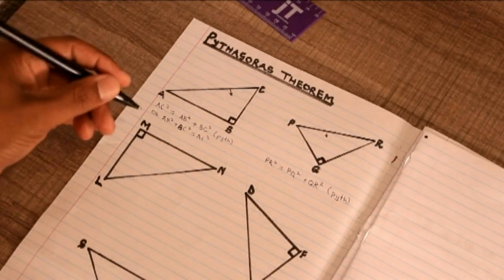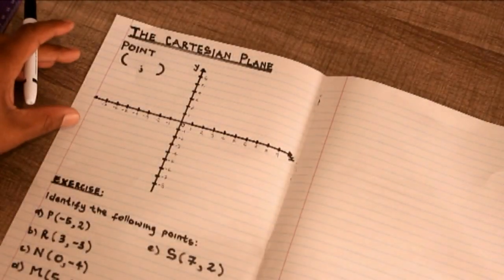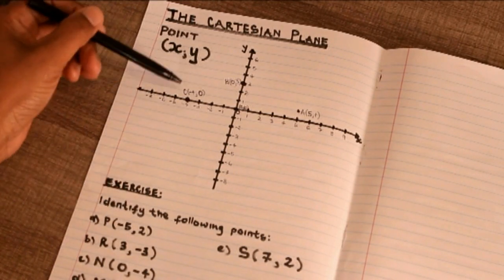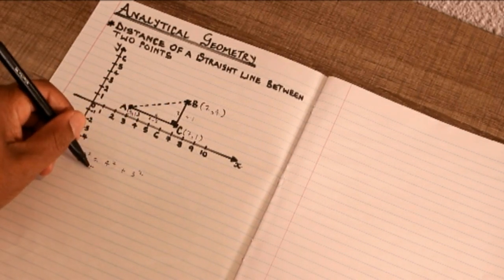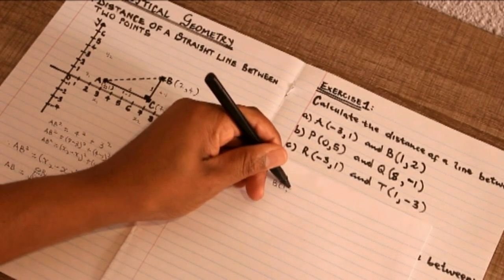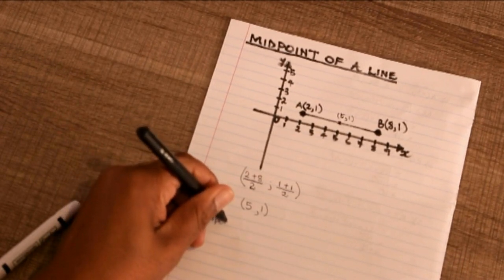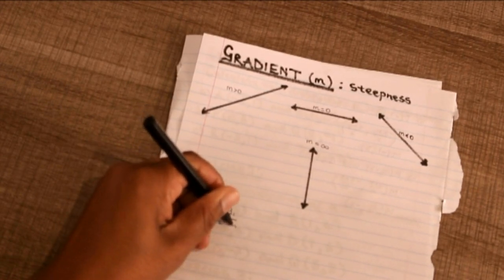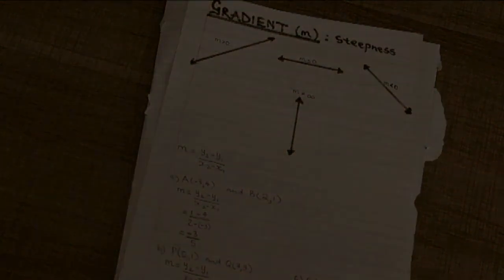Grade 10 Mathematics Analytical Geometry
Education (Grade 10 Mathematics) by Kagiso Sedumedi